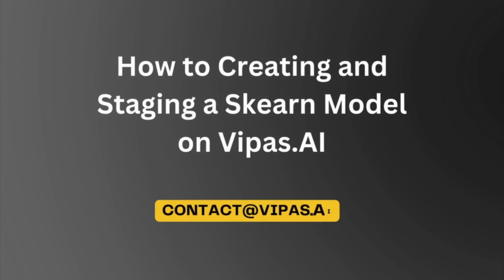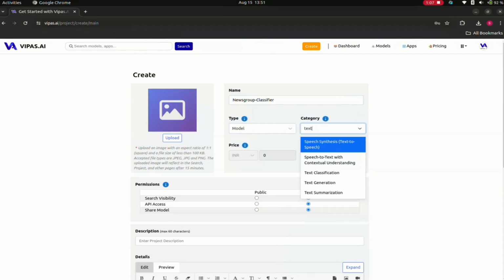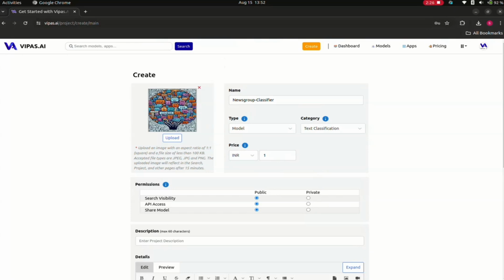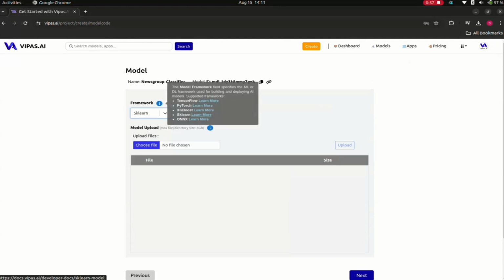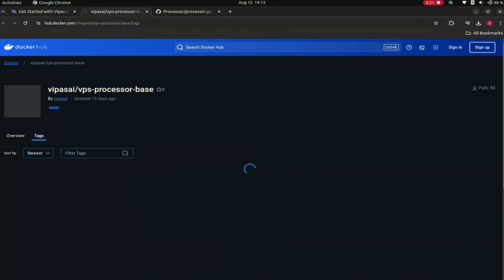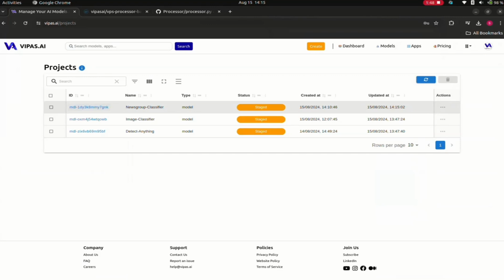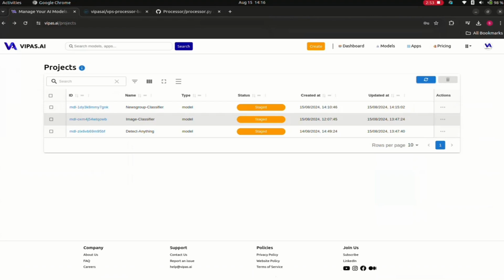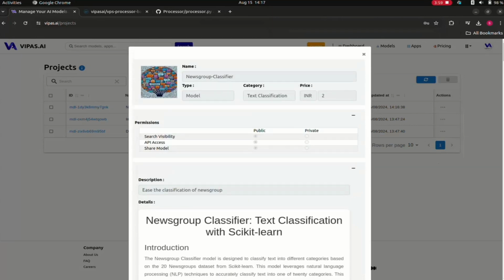How to Create and Stage a Scikit-learn (Sklearn) Model on Vipas.AI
This video demonstrates how to create and stage a Scikit-learn (Sklearn) model on Vipas.AI. Follow along as we show you how to easily prepare, upload, and deploy your Sklearn models using Vipas.AI’s intuitive platform. Ideal for data scientists and machine learning practitioners seeking a robust solution for managing their models.